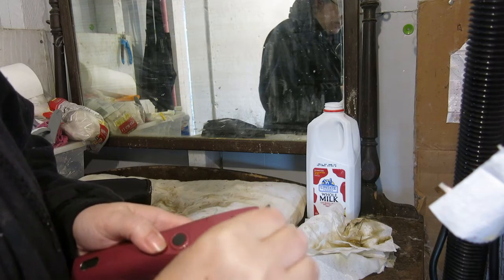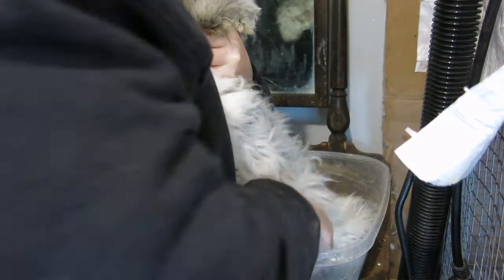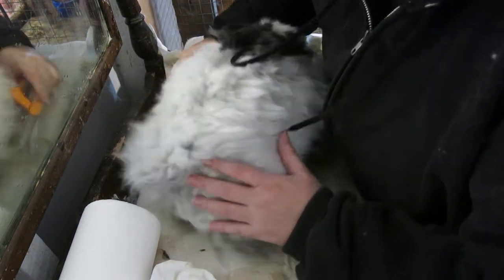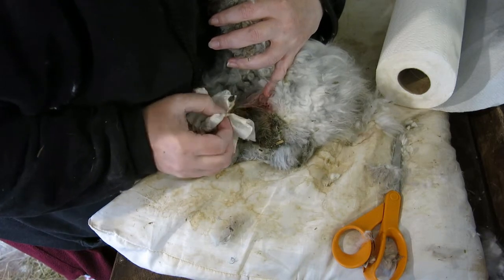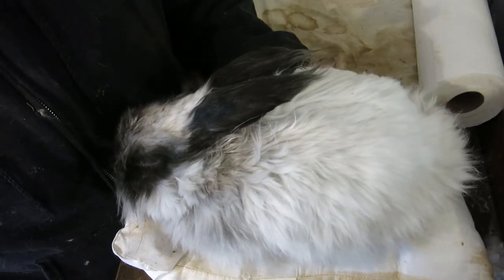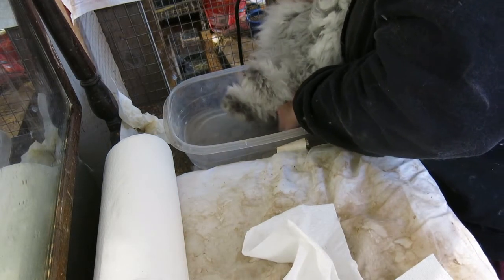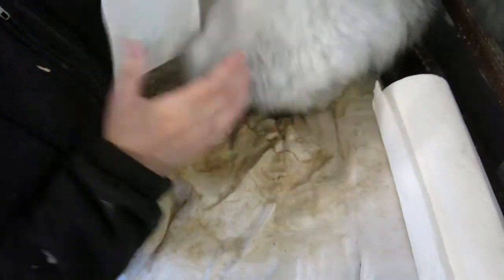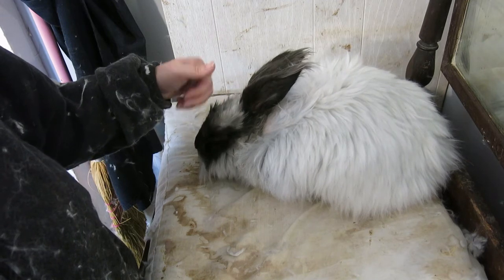Cleaning an Old Bunny's Bum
WARNING:  This video contains Poop!  If you don't want to see Poop, don't watch this video!

The goal of this video is to help rabbit owners who may have elderly rabbits with messy bum / "poopy butt" issues learn how to help their beloved pets live happy, healthy lives.  This is NOT about dietary changes.

6 year old Max Rabbit has a dirty bum due to age and body morphology.  He needs a bum check daily, a dry clean on day 2, and wet bath about once every 3 days.  This is a video of two separate wet baths filmed about 2 weeks apart, showing the condition of "low scrotum" in rabbits where the male's skin overlays their bits, and how to clean a rabbit's bum in general, including scent glands.  I have edited for time, but it takes about 20-40 minutes, depending.

This condition CANNOT be corrected through surgery, and even if it could be, Max is not a candidate for surgery due to a heart murmur and advanced age.  This is a DQ for show rabbits for this reason - do not breed rabbits with this condition!  Some may not even be able to breed at all as the skin covers the business.  Note: his breeder would not have known, this developed over time as he matured, and she ended his line for other reasons.

Not cleaning his bum will lead to urine scald (diaper rash), and potentially fly strike, which can be deadly.  His vet is aware of the condition and this is the care plan we have set in place.  I treat him with Ivermectin 1% regularly to prevent mites and flystrike (though that's not 100% effective).

Yes, it smells terrible.  Yes, it's gross.  Yes I love my rabbit and I'm willing to deal with some stinky poo to keep him healthy and happy (except when I have to make him unhappy to keep him healthy - sorry Max).

While I don't make money from these, and this video is not sponsored, I love Fiskars scissors, Gimars clippers, and the Wahl's are OK.  I think the paper towels are Viva, which are awesome.  Many thanks to Rubbermaid for the perfect bunny butt-bath tub, and get yourself a head lamp because OMG light to see with where you need it is incredible.  Corn starch helps with dry baths, so having that on hand is good, and if you are going to keep angora rabbits, you NEED a blower.